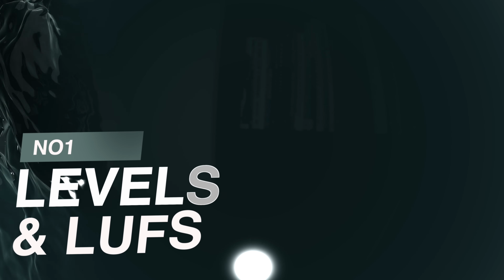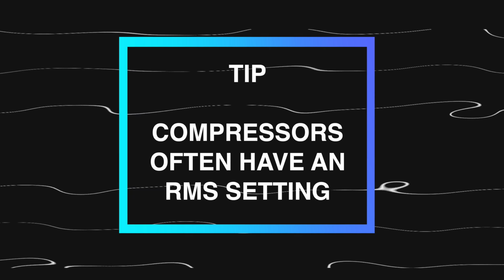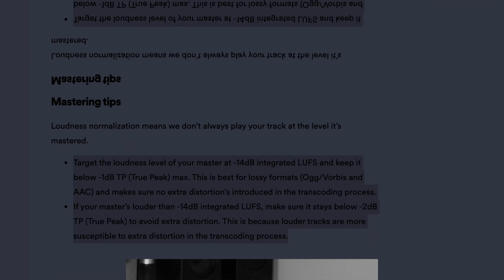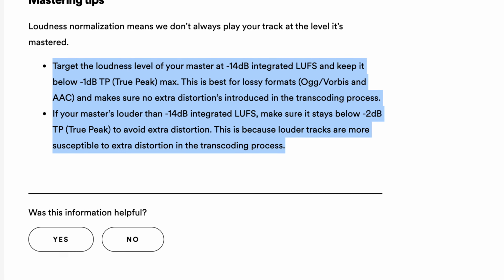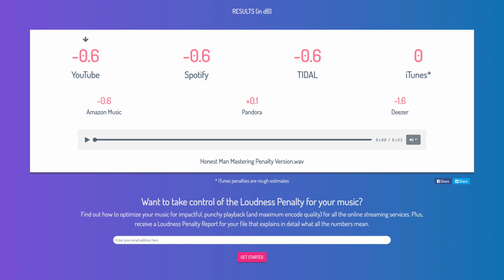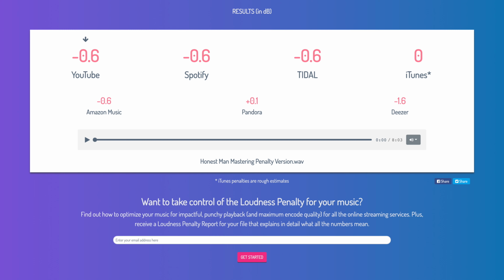This is Why YOUR Music Sucks on Soundcloud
Why can your track sound different on SoundCloud? This 2021 video discusses mastering, loudness, headroom, true-peak limiting and dither. Platform behaviour and recommendations can change, so treat it as a dated workflow discussion.

In today's video we address the questions around how mastering effects your music for soundcloud and other streaming services. An Why does my track sound different on Soundcloud We look at the LUFS target and how to approach that. In combination with the headroom situation and the recommendations put forward from the platforms themselves. Especially as to why this is confusing and what it really means. We use a simple but helpful tool that shows us a guide as to whether or not were on the right track, Or if we indeed go it massively wrong.

Secondly we dive a bit into limiting and the true peak function. This is overly important to have a grasp of as we master for streaming purposes. And then dithering of our audio. Hope its all helpful.

Thanks to DistroKid for the continued support, Get a discount off your first year

USEFUL STUFF